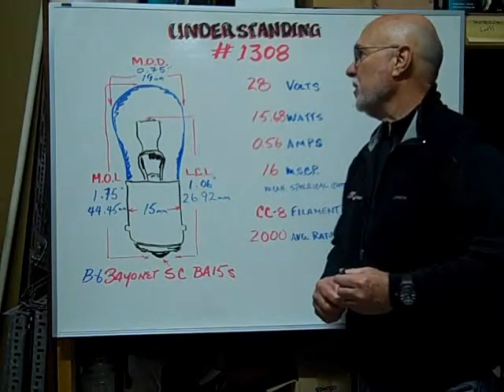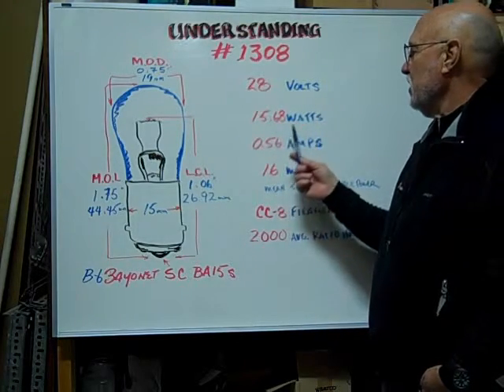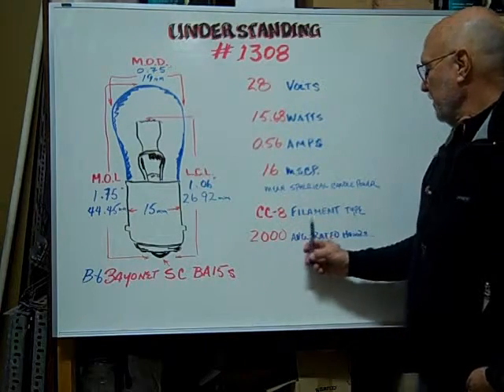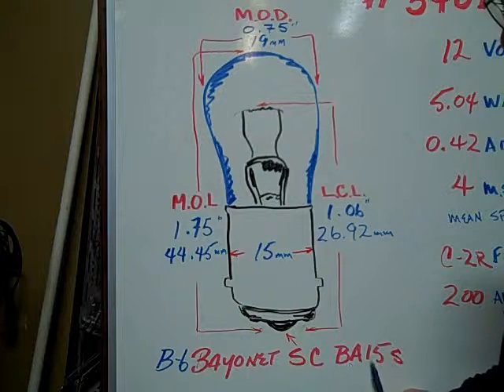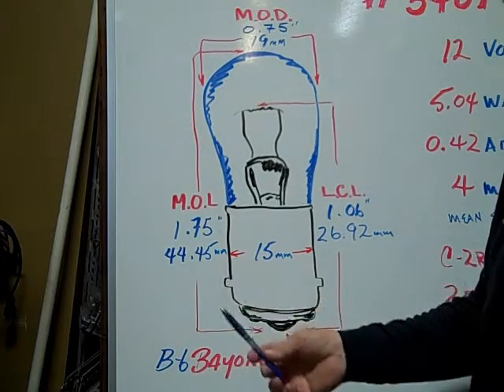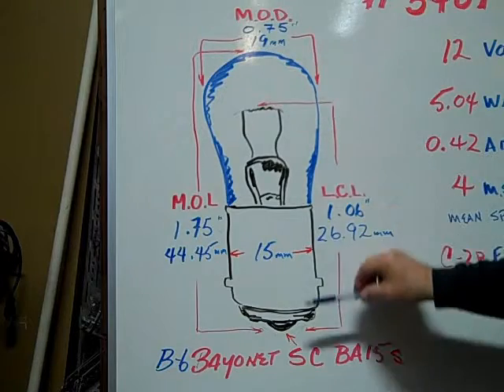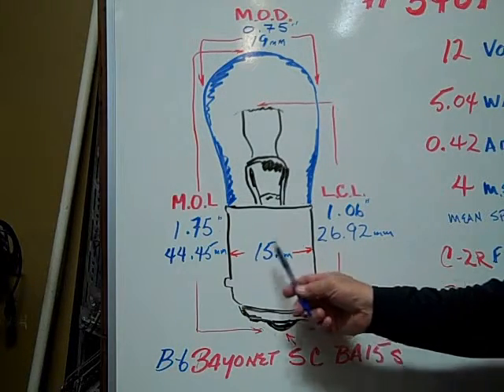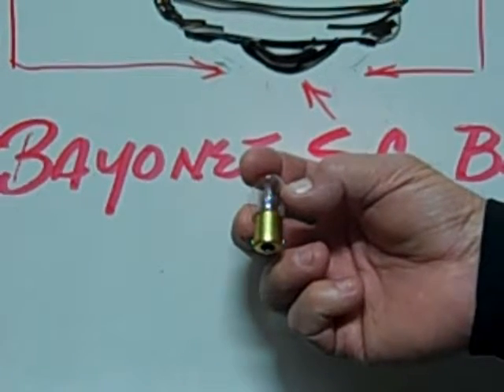#1308 Miniature Bulb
#1308 Miniature Bulb  - 28.0 Volt 0.56 Amp 15.68 Watt B6 Single Contact Bayonet (BA15s) Base, 16.0 MSCP CC-6 Series Filament Design. 200 Average Rated Hours. 1.75" (44.50mm) Maximum Overall Length (M.O.L.), 0.75" (19mm) Maximum Outer Diameter (M.O.D.). 1.06" (26.92mm) Light Center Length (L.C.L).